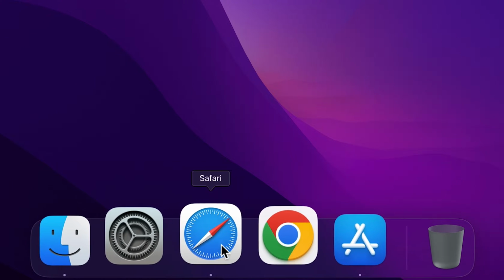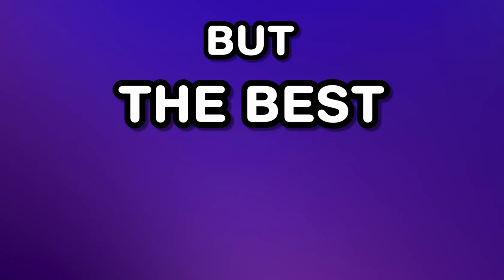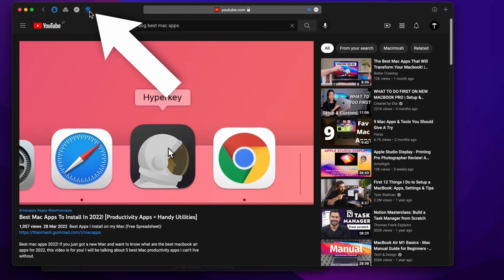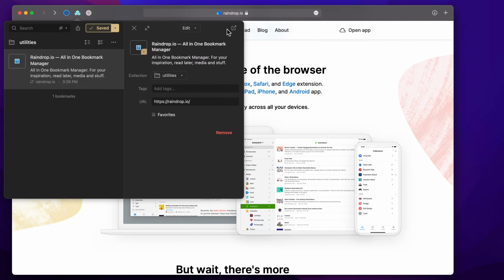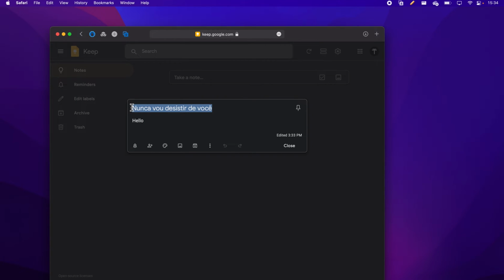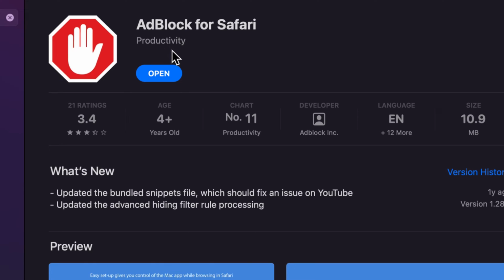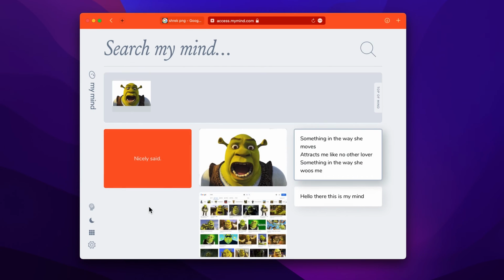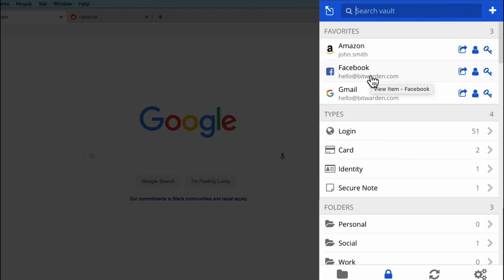Best Safari Extensions! (no idea they existed)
Best Safari Extensions… With a lot videos on my channel showing you some of the most useful browser extensions, it’s time for a roundup of my favorites but specifically for the Safari Browser. So, in this top 5, I’ll show you absolute best extensions for safari in several categories including the ad blocker we I love the most. All of which can be used with Safari!

🎙️ - Recording & Editing a Voiceover: Make Amateur Voiceover Sound Professional Without Expensive Gear
🖱️ - Stop Wrestling With Canva: 50+ Canva Tips and Tricks, and Keyboard Shortcuts
🌮 - Prepare a Healthy Tortilla Under 10 Min: For People Who Value Time

TIMESTAMPS:
0:00 Best Safari Extensions
0:31 Turn Off The Lights For Safari
0:45 Raindrop Extension
1:01 InTranslator Extension
1:15 Adblock For Safari Extension
1:27 Outro